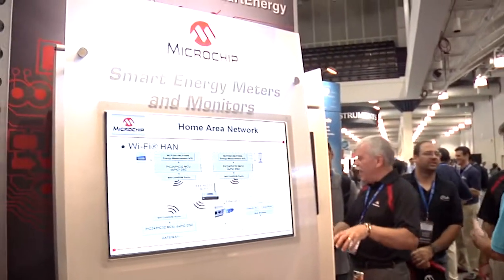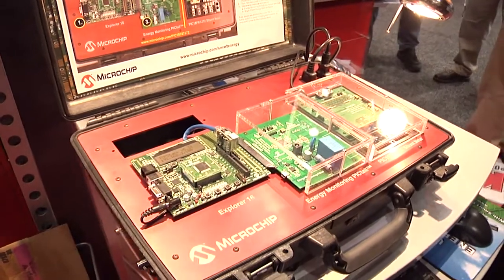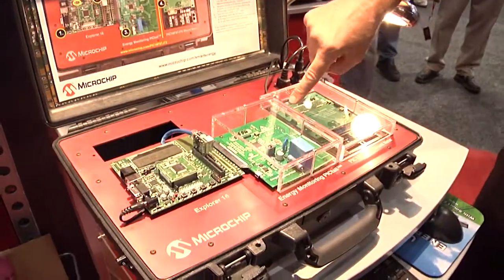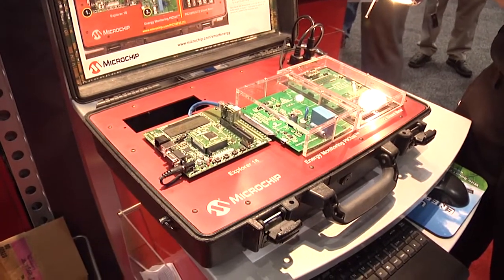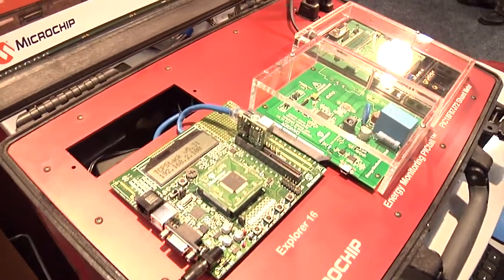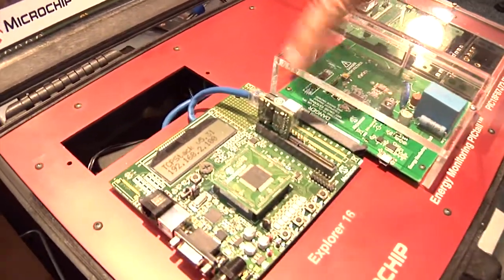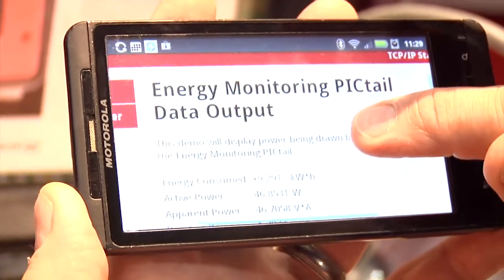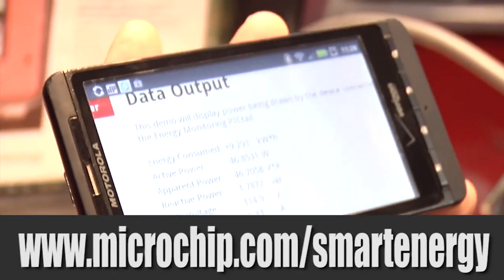Smart Energy Meters & Monitors Demonstration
Microchip's Smart Energy Solutions encompass Energy Measuring and Metering, Energy Conversion, Displays, Human Interface, Motor Control, Battery Friendly, Wired and Wireless Connectivity. Microchip Provides Smart Energy specific technologies to help you get your design to market faster while also enabling key technologies simultaneously, and reducing the overall power consumption.